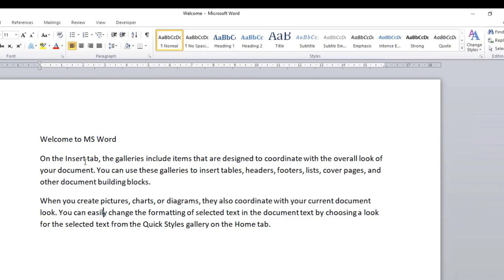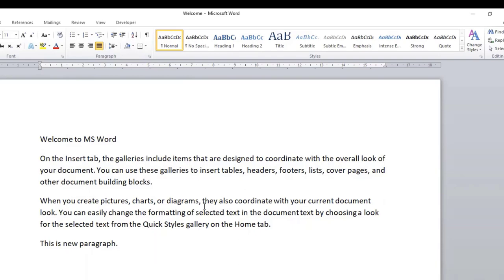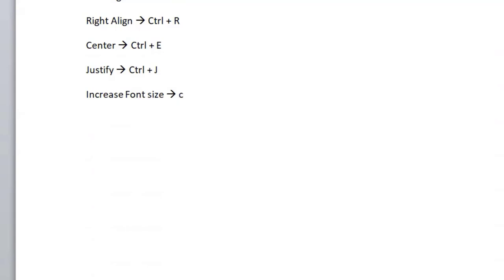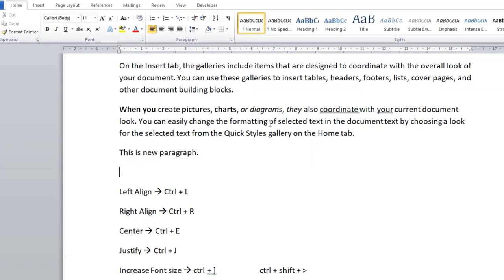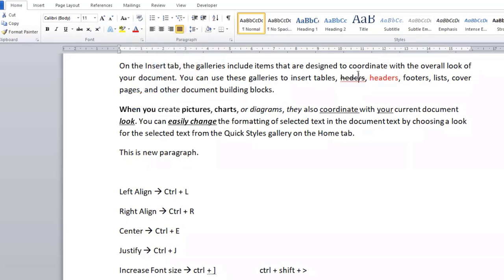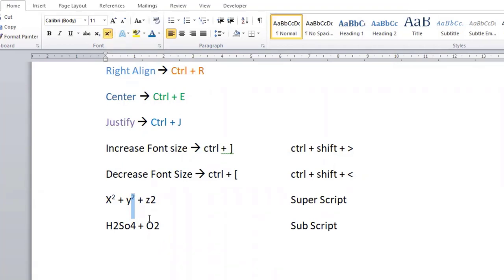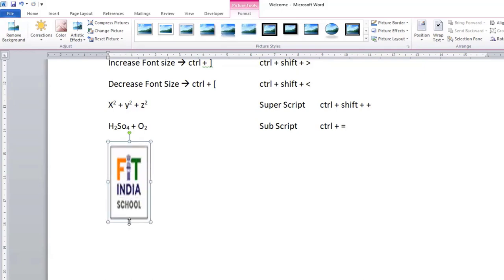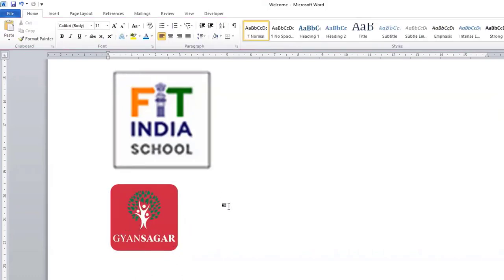Class_6 MS_Word ICT